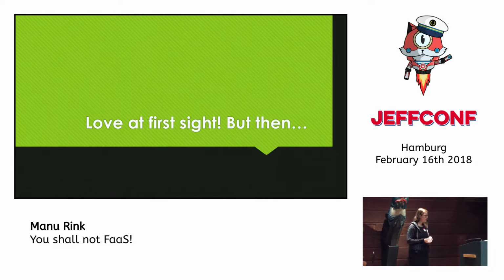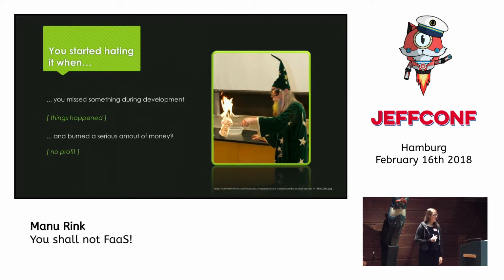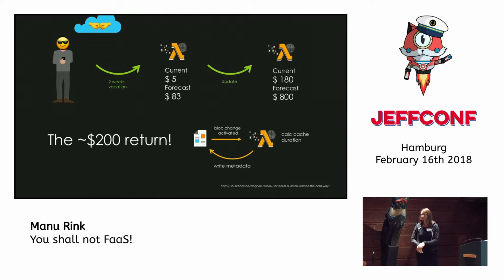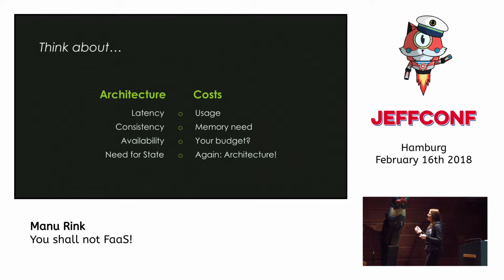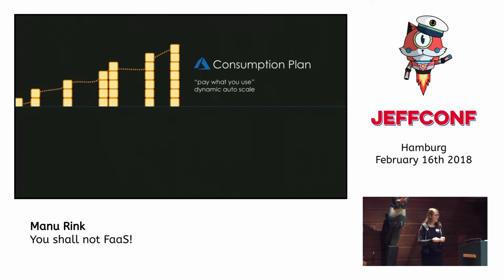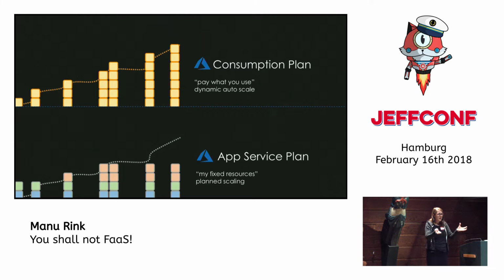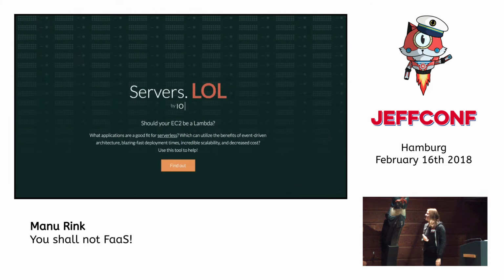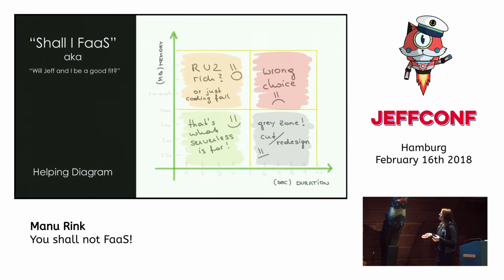You shall not FaaS! - Manu Rink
"Serverless" or FaaS is with no doubt the latest trend in the cloud computing world. No wonder! It claims that everybody can deploy and host services in the cloud in no time, auto scaled, fully managed by the hosting platform and most importantly - super cost effective. A dream for every developer, admin or devops.
But can this dream really be true? You already might smell the rat :)
This talk wants to show what you better not shall do with serverless technologies, which pitfalls you should vastly avoid and how you prohibit your services from burning senseless money out of your pockets. But no worries! There will be a happy end with a bunch of hints and scenarios on how to get full bliss from our beloved Jeff ♥️